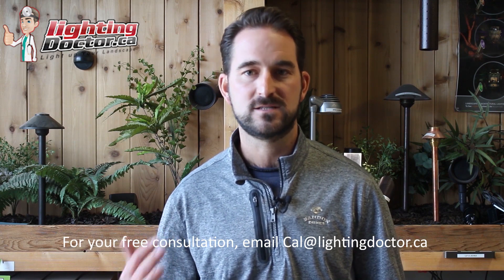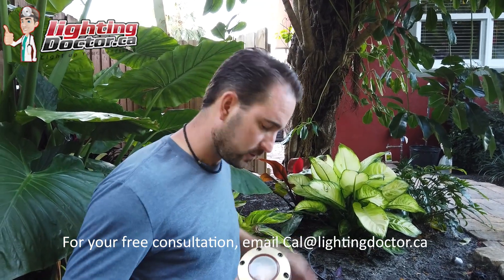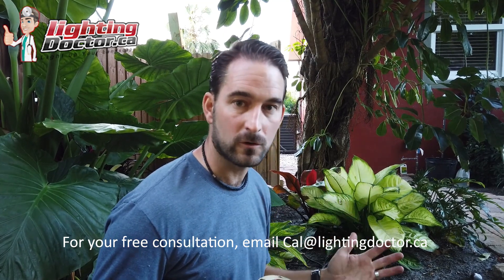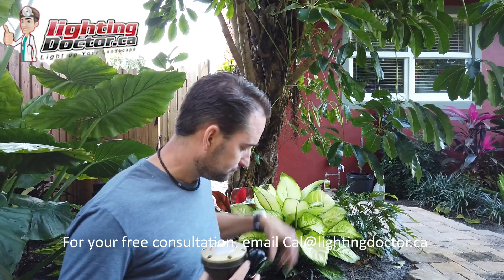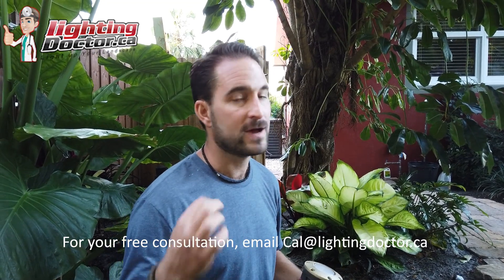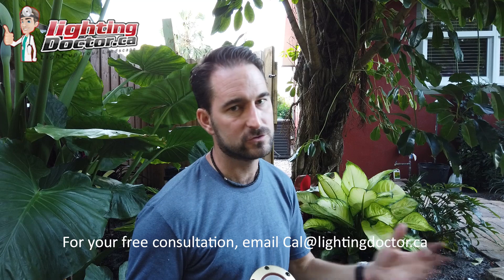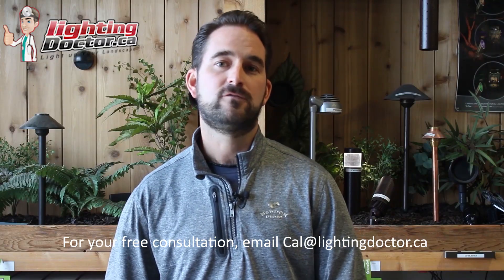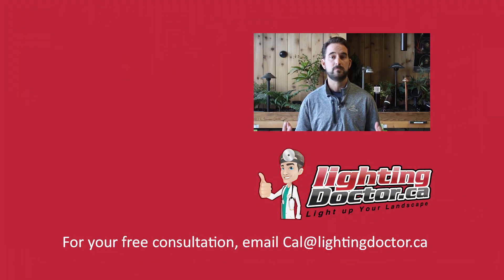How to Install Landscape Lighting Wiring Tips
- In this video I will show you some tips for testing your lights with the king innovation Insta-Light, how to use shrink wrap connectors, and some tips for getting the wire to hard to get to areas.